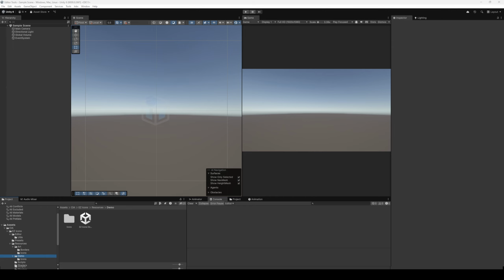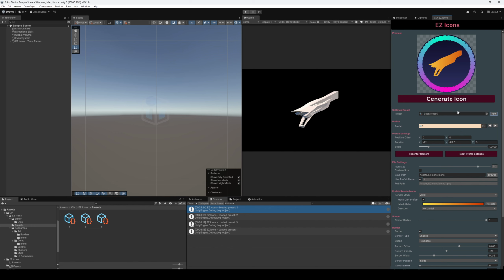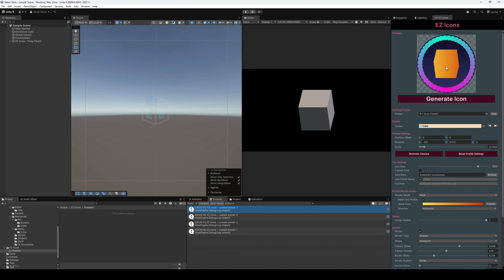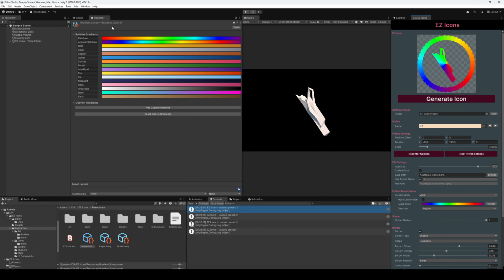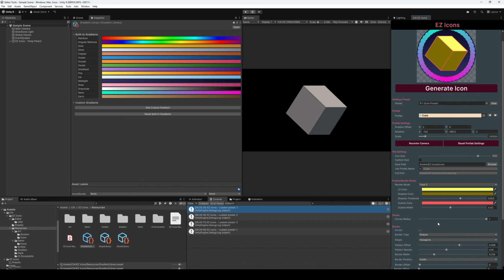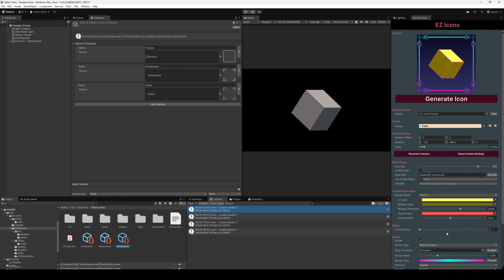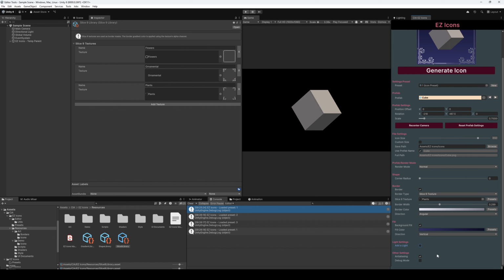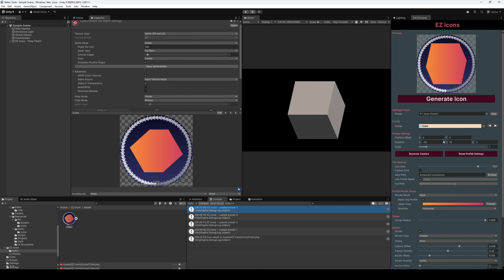EZ Icons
Demo and tutorial for the EZ Icons Unity Asset.
Powerful plugin for easily creating icons on the fly from any 3D objects/prefabs.